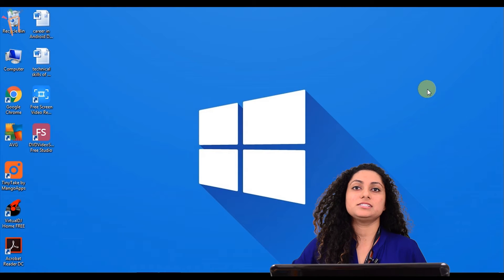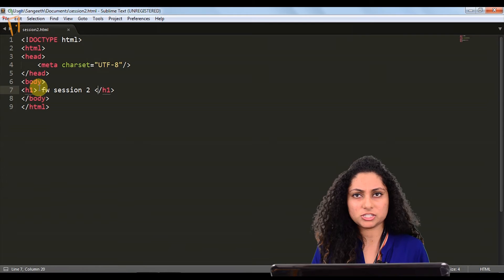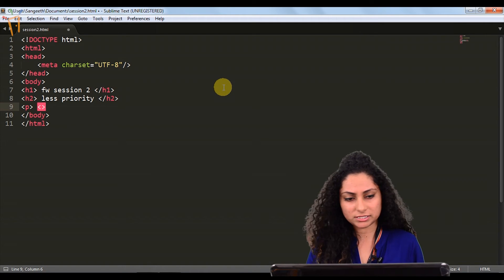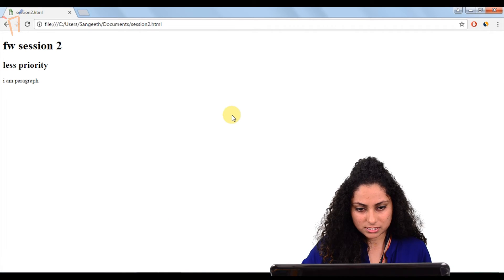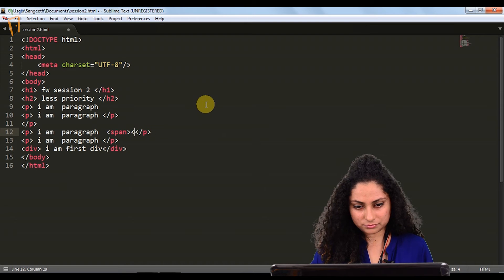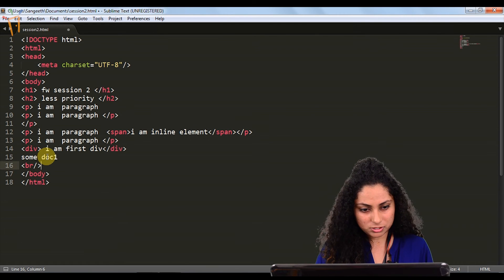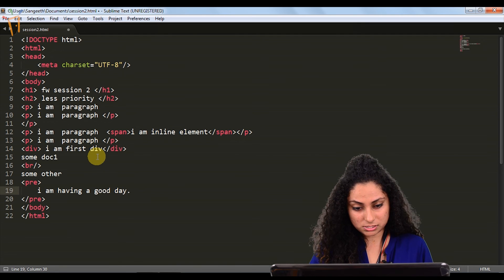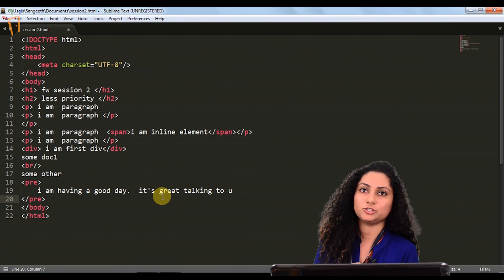Learn UI/UX Development – Session 2 II HTML Tags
UI/UX DEVELOPMENT LEARNING PROGRAM is an initiative of Freshersworld.com to make candidates more Technical competent.For UI/UX jobs please register to Freshersworld.com and get latest notifications,job details of all MNC and Start up's.